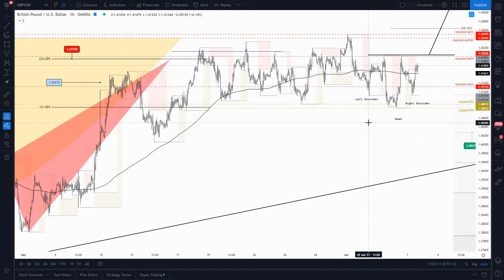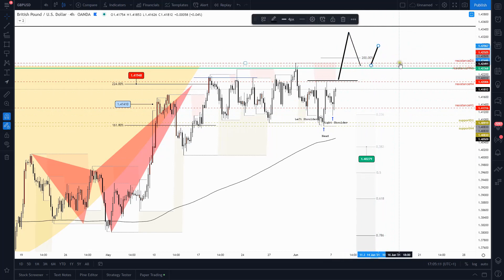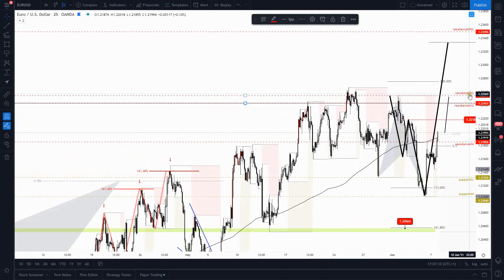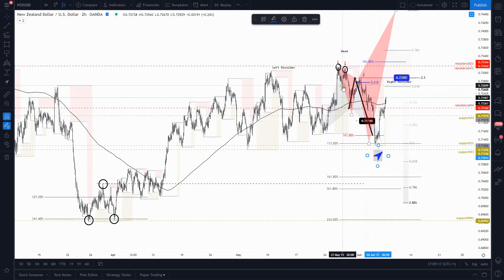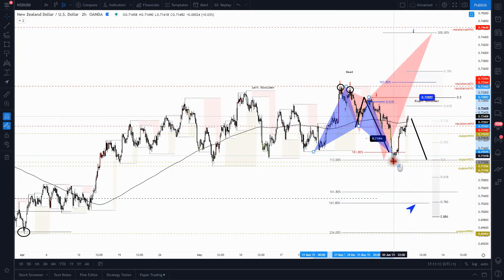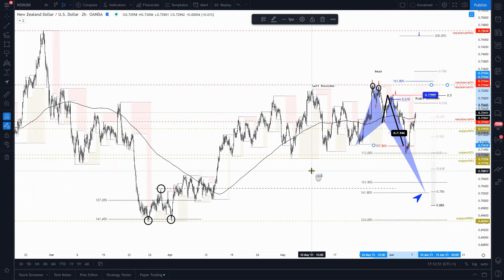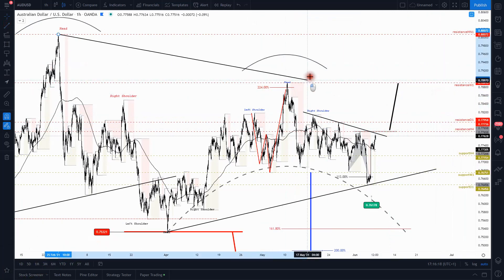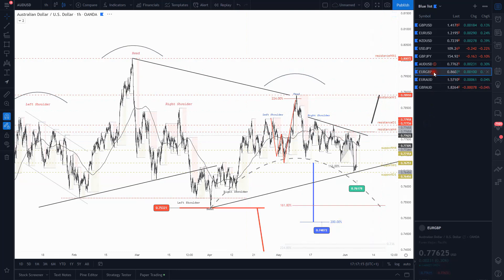The Day Trader: What will come next? Trading harmonic patterns by André Cardoso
Harmonic Patterns || Forex || Commodities || Equities || Crypto